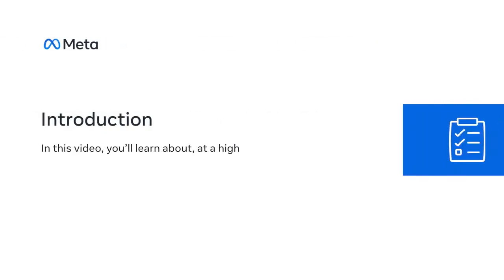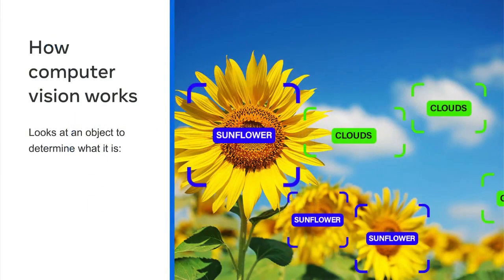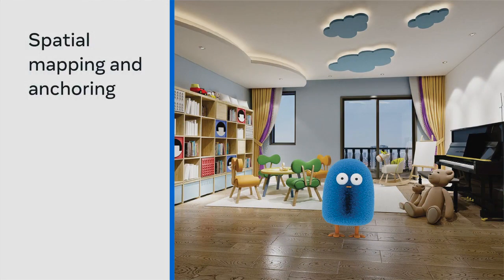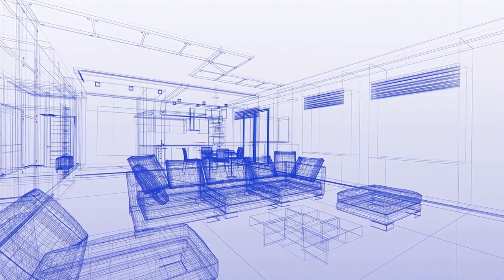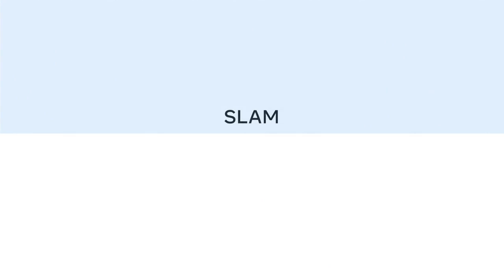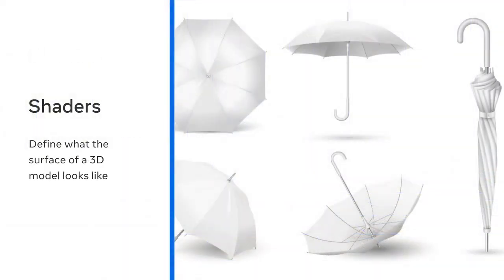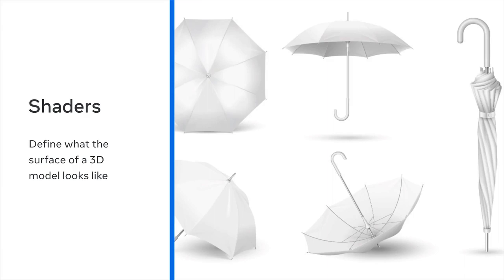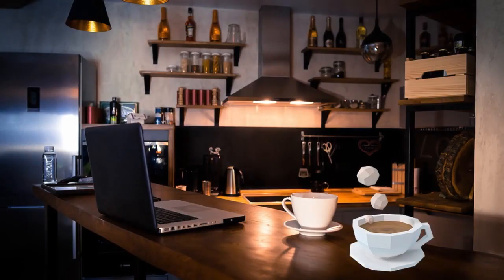Spatial mapping, anchoring and shaders